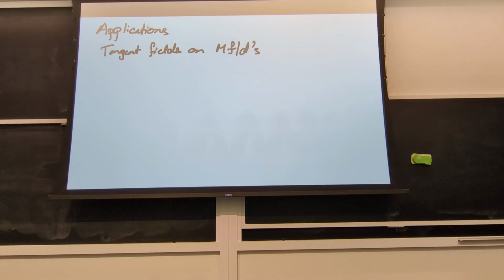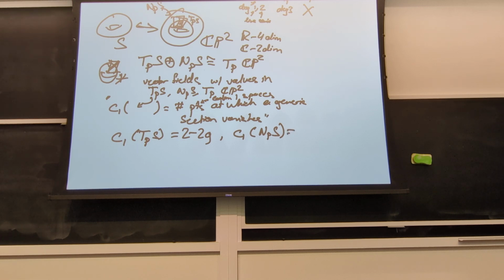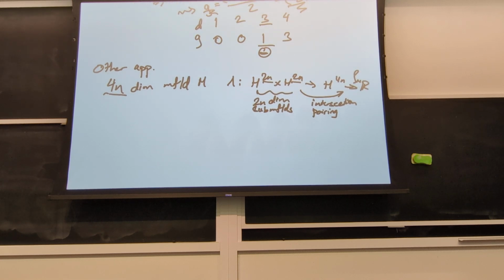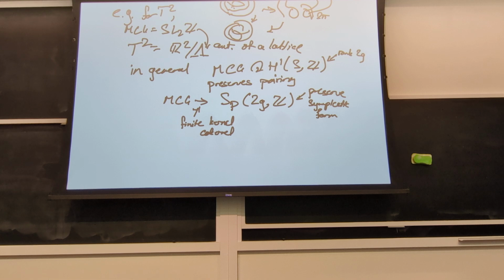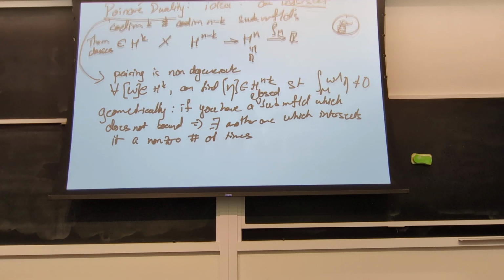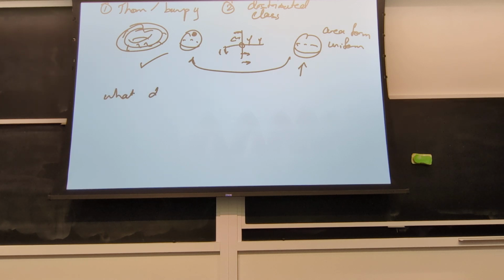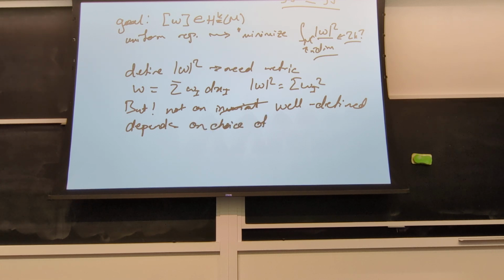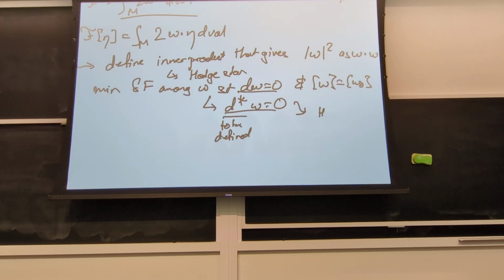Ma 14 Lecture 6 - Intersection Theory Remarks & Hodge Theory I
We discuss some more applications of the ideas of intersection theory to show its importance. Then we start an introdction to Hodge Theory, with some motivation.